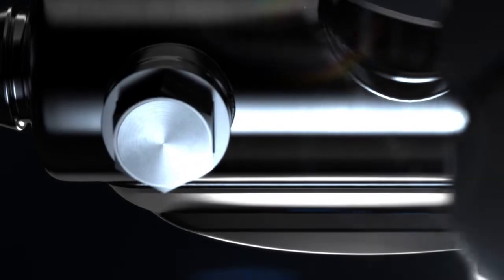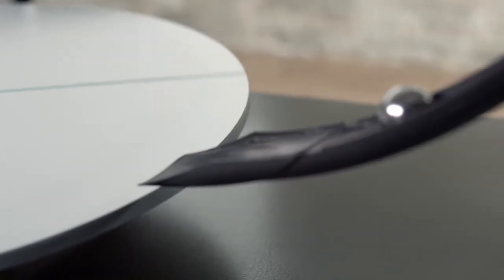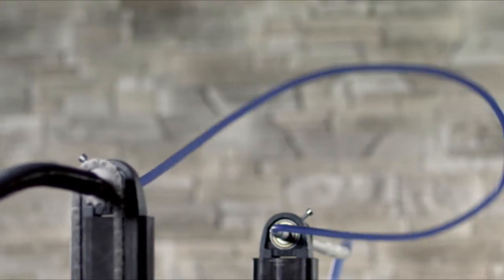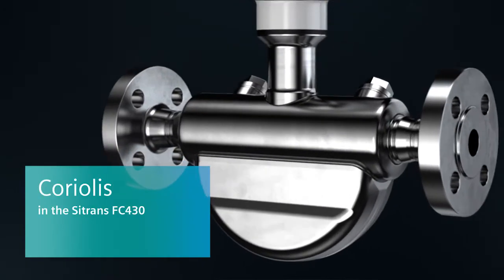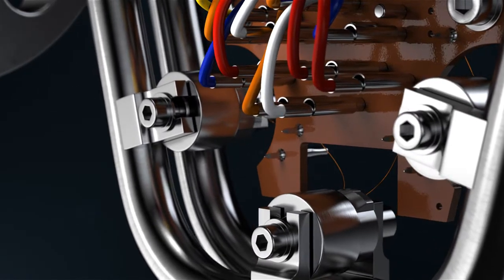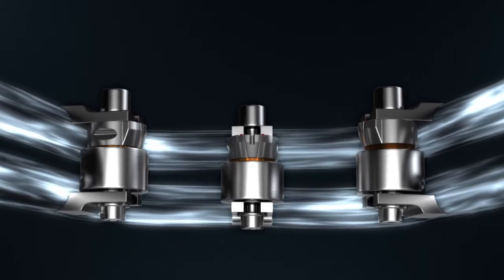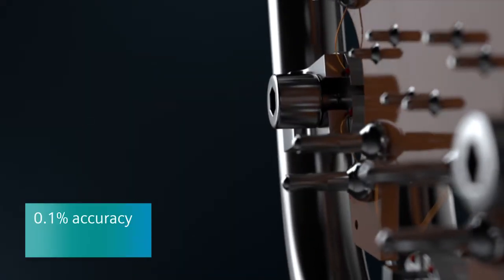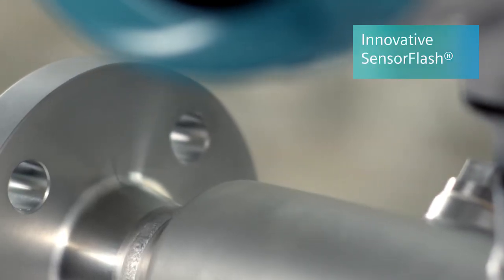Coriolis Principle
This video demonstrates the Coriolis effect and explains how Siemens uses this physical force in the SITRANS F flow meters for advanced flow measurement.